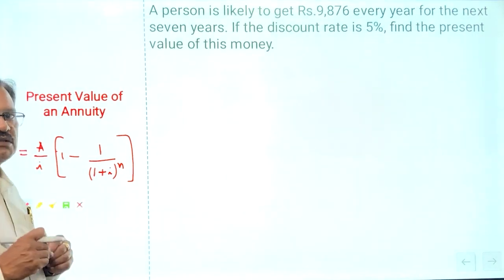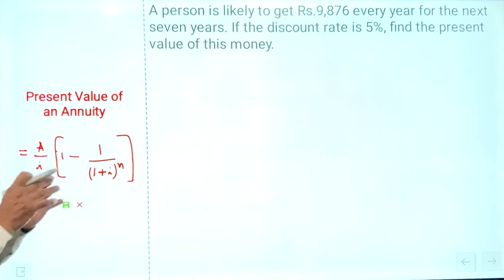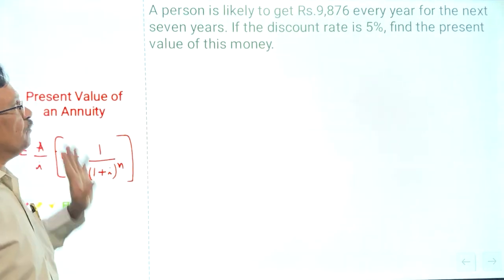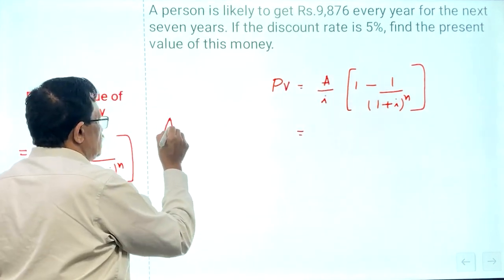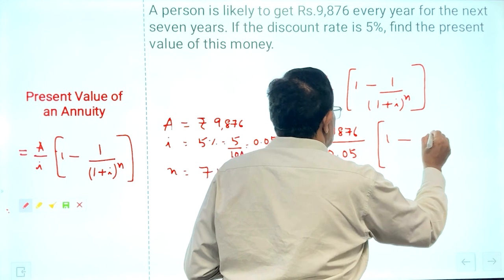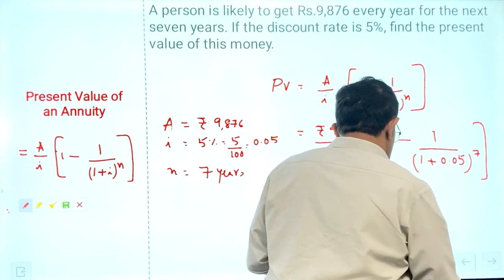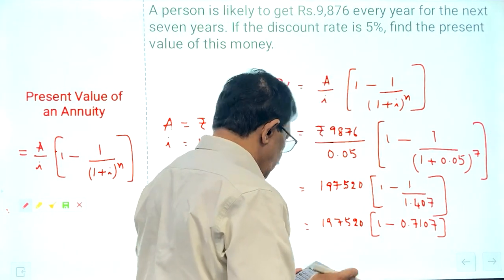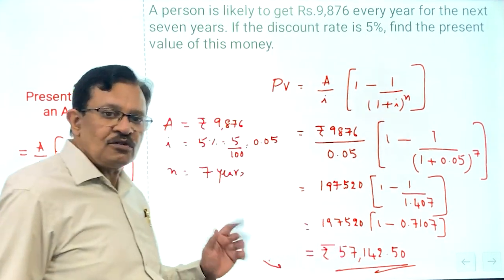Present Value of Annuity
This video is intended for students of BBA, MBA, PGDM, and professional courses, including learners from various universities#timevalueofmoney TVM FinancialManagement #MathematicsOfFinance

Value of Annuity